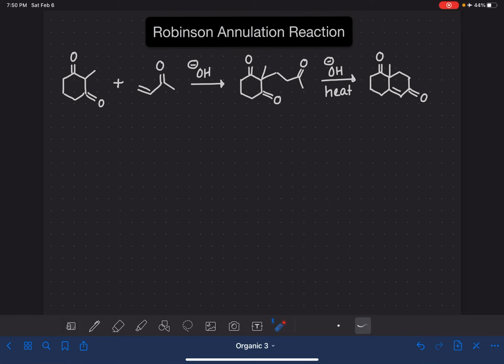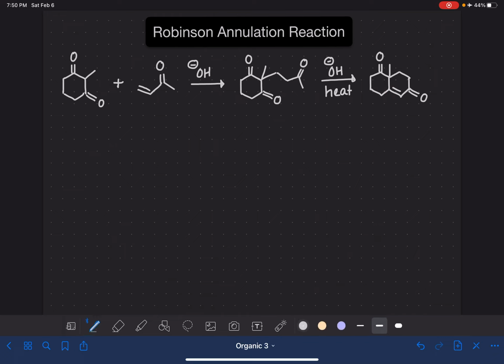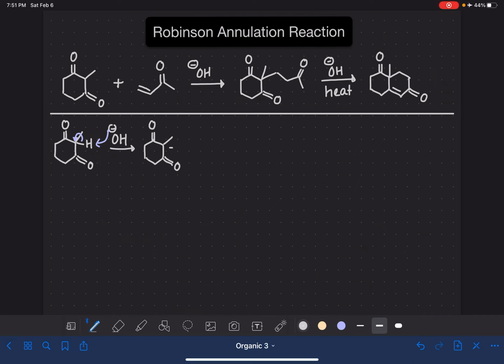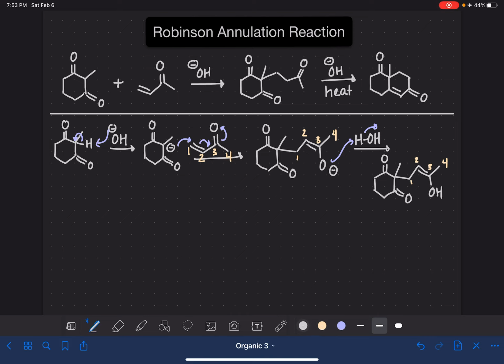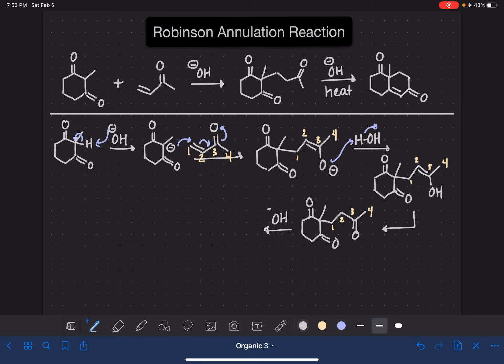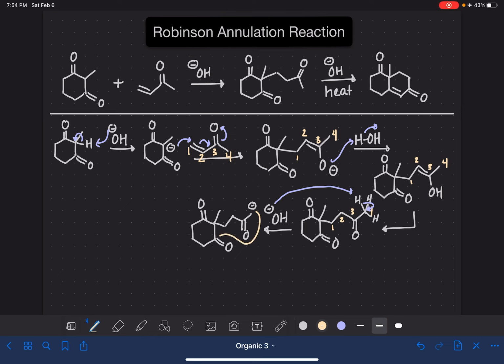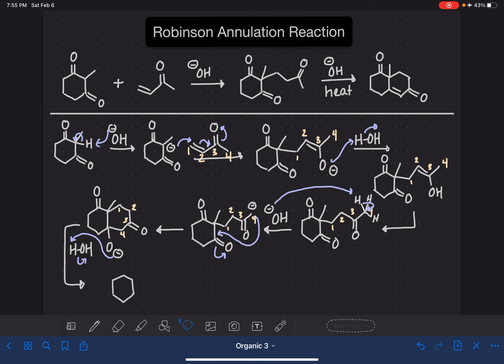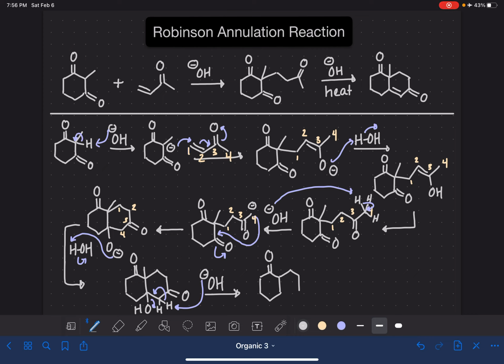29: Robinson annulation reaction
Overview and mechanism of the Robinson annulation reaction